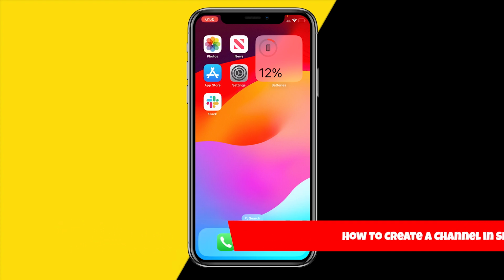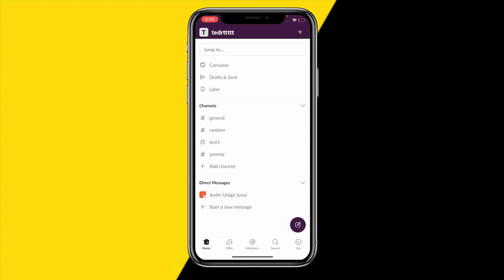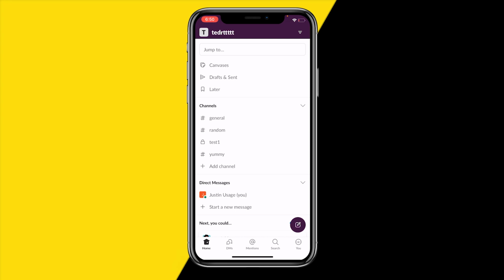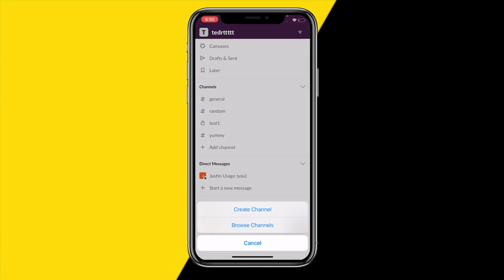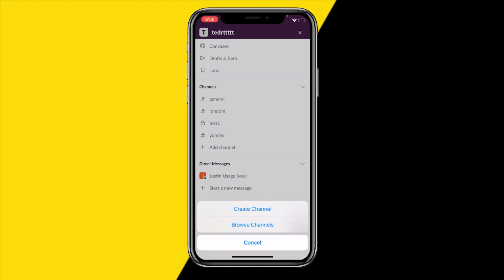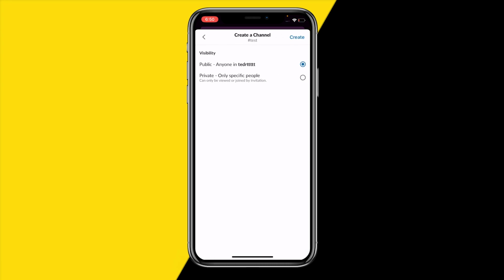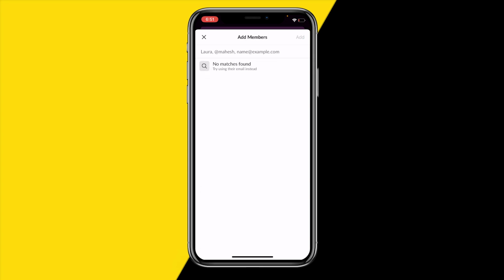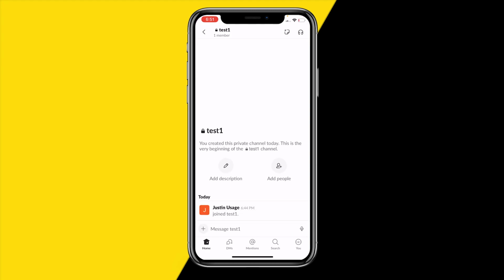How To Create A Channel In Slack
How To Create A Channel In Slack - Full Tutorial

👉 In this video we are going to show you how you can create a channel in Slack.